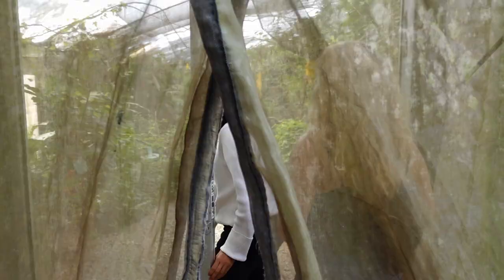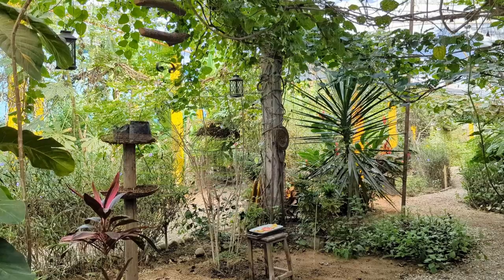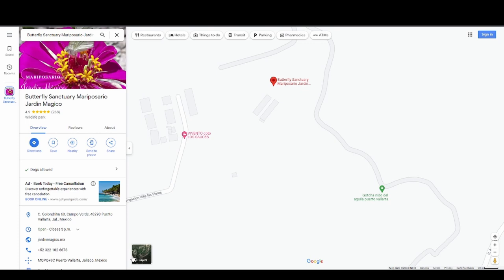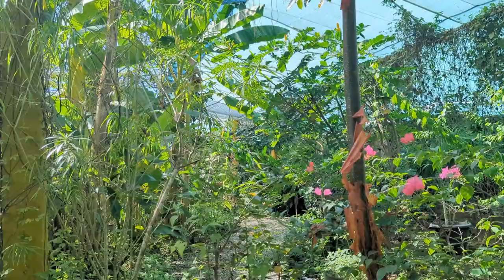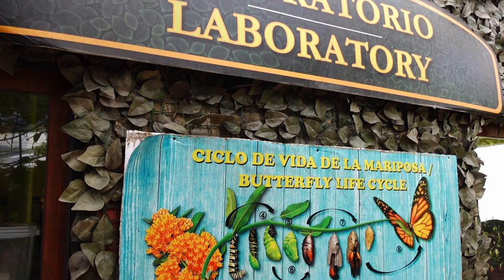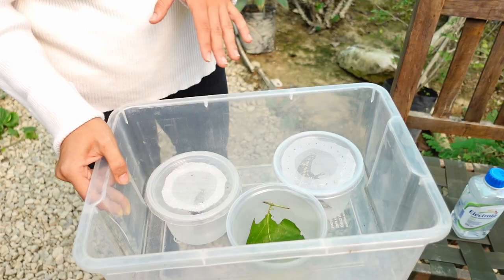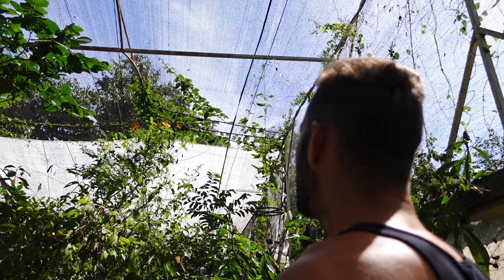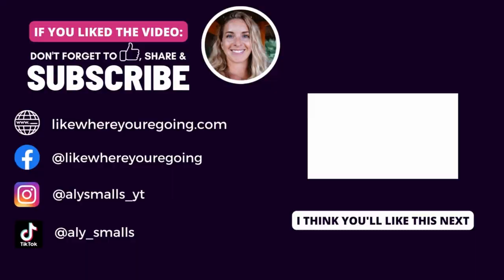You Must Visit the Butterfly Sanctuary in Puerto Vallarta, Mexico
Join me on a tour as we visit the Butterfly Sanctuary (Mariposario Jardin Magico) in Puerto Vallarta. This is a fantastic way to spend a couple of hours if you need a break from the hot sun, if the weather isn't that great, or if you just need something new and unique to do in Puerto Vallarta.

My Travel Blogs:

Puerto Vallarta Off the Beaten Path: Hidden Gems Travel Guide

10 Waterfalls and Hot Springs to Visit Near Puerto Vallarta, Mexico

49 Things to Do in Puerto Vallarta (the complete list) in 2023